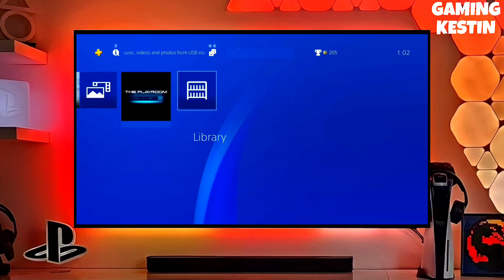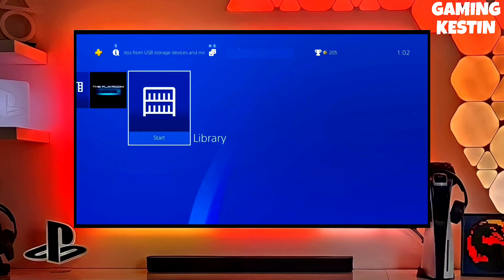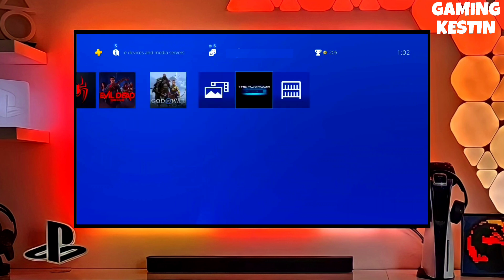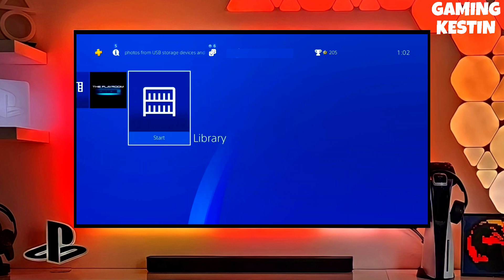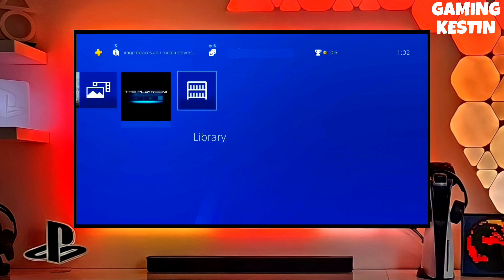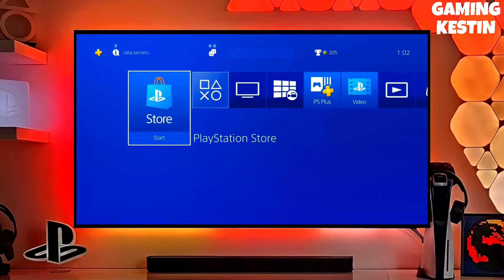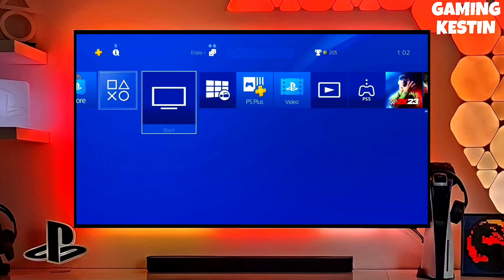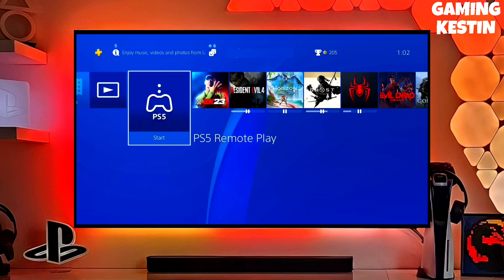PS4 11.02 Jailbreak with GoldHEN | How to Jailbreak PS4 11.02